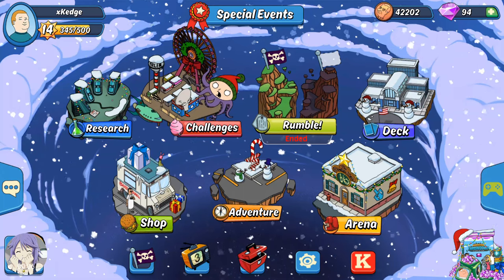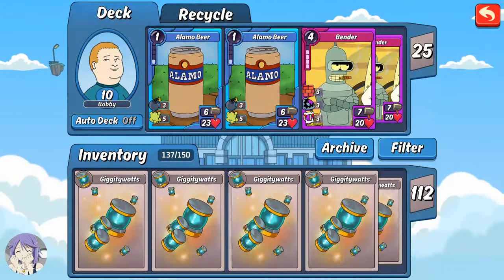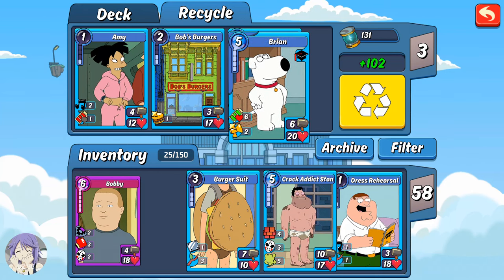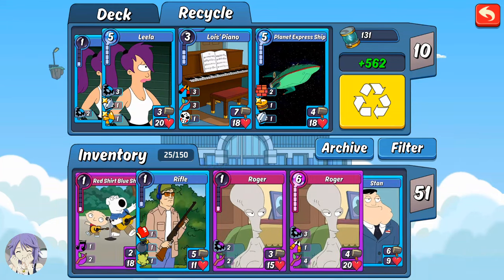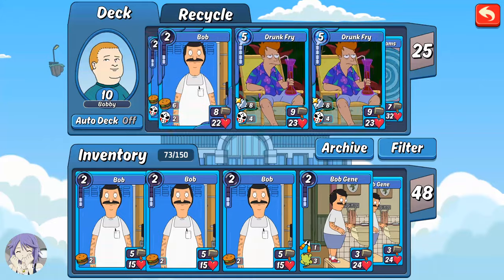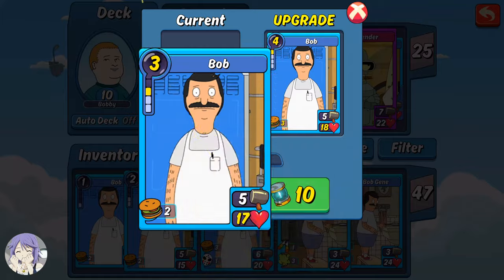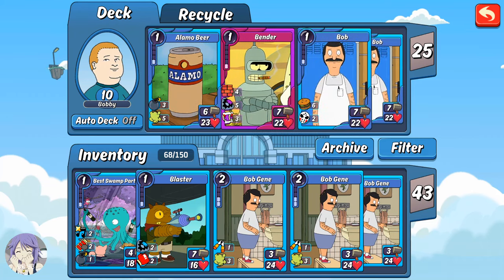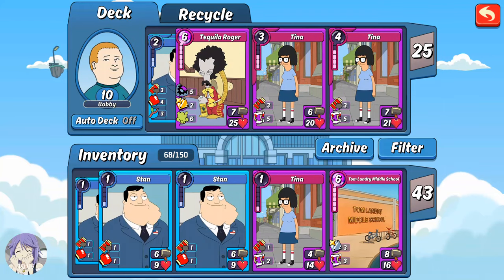Animation Throwdown: Evil Recycle & Draw Time!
↓ Check more info below ↓

I should probably have done this before the rumble. Here's a coin draw + recycle of old cards plus an update to my current deck.